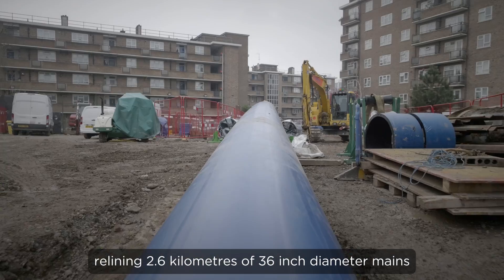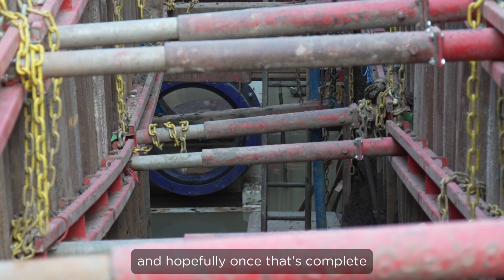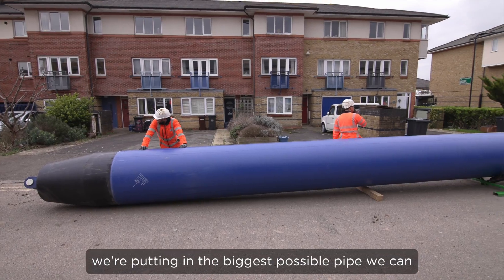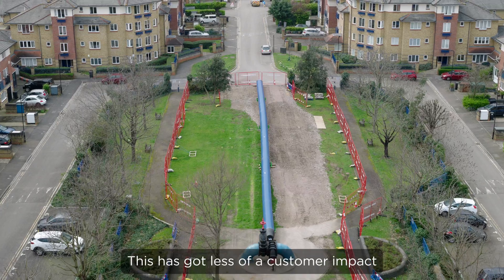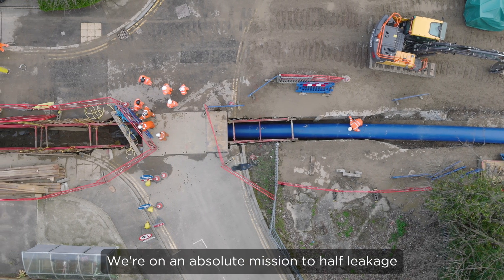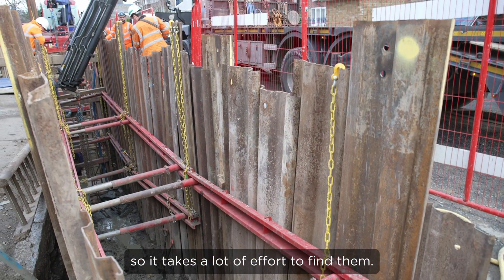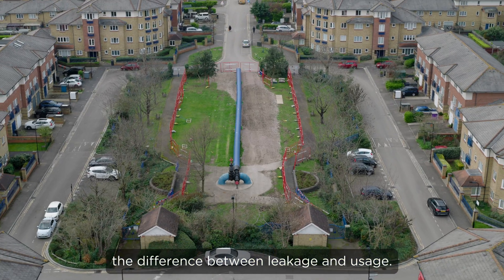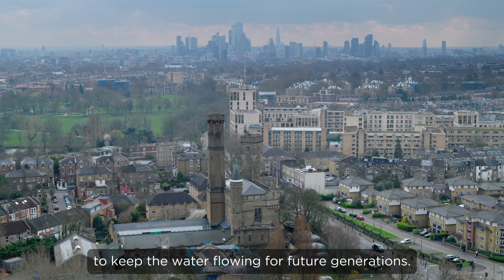Thames Water + Morrison Water Services working in Finsbury Park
We’re nearing the completion of a major infrastructure project to upgrade 2.6km of water mains pipes in North London, driving down leakage and protecting future water supply.